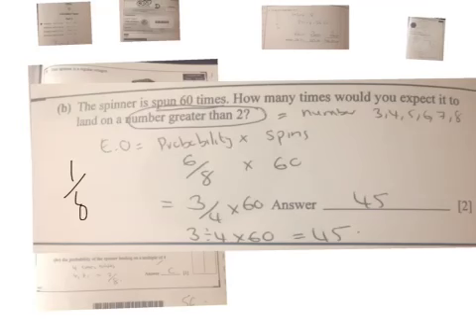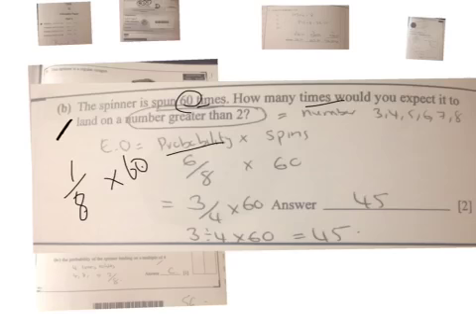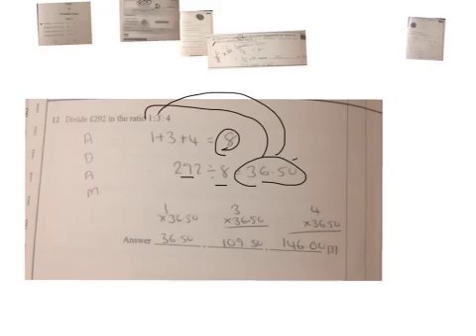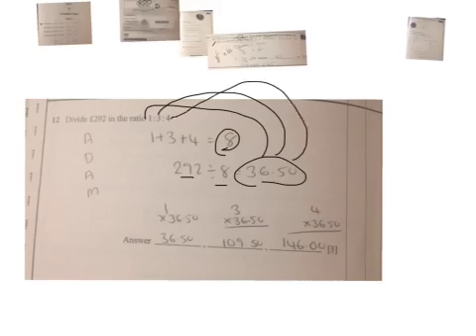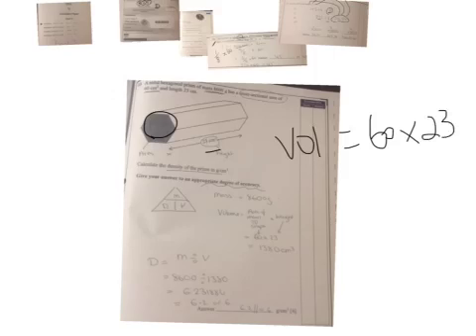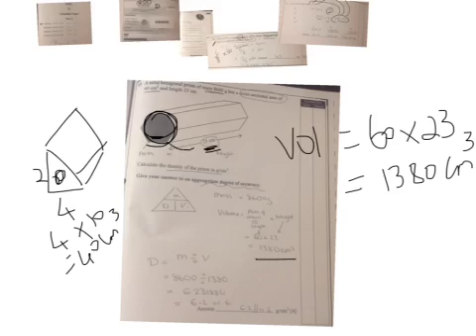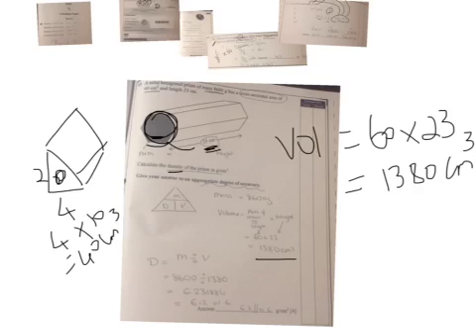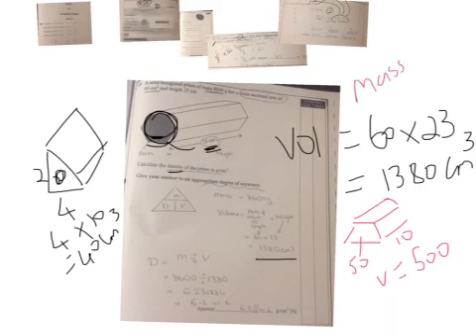St Mark's Maths- CCEA Jan 14 Calculator- Video 3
CCEA T5 Calculator Paper 1 Part 1 Paper D Jan 2014